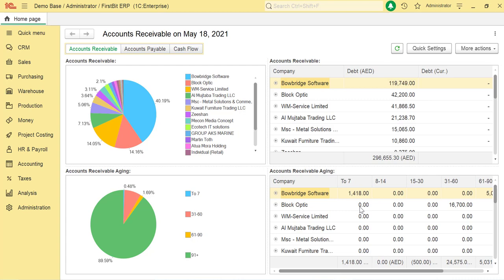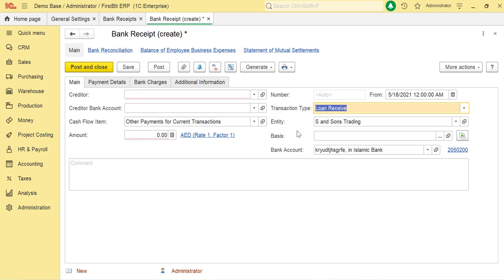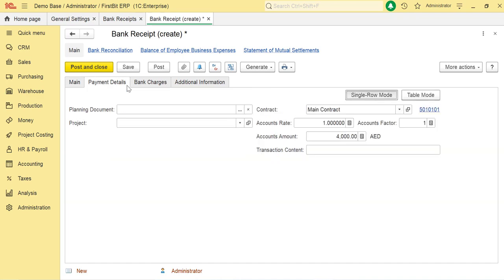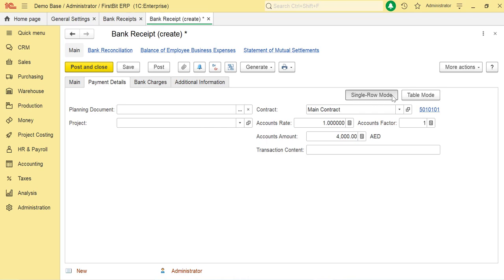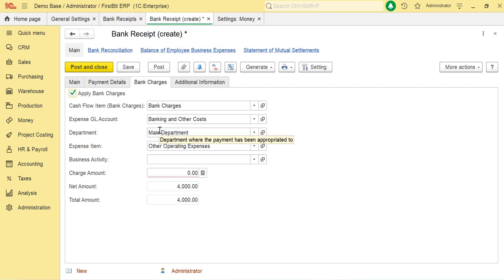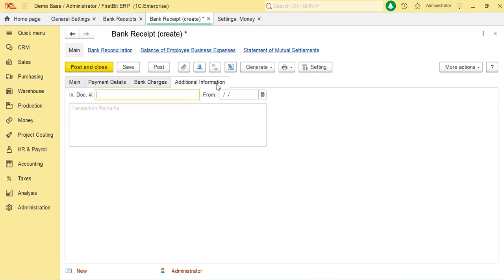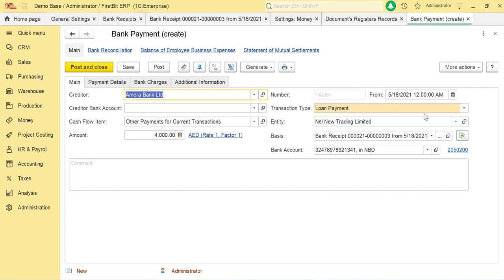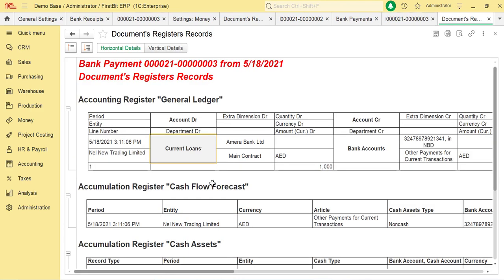How to create Loan receive from creditors